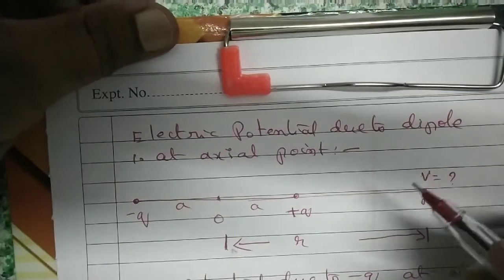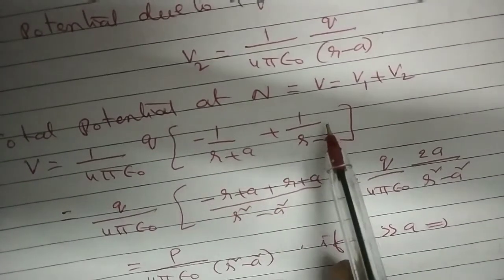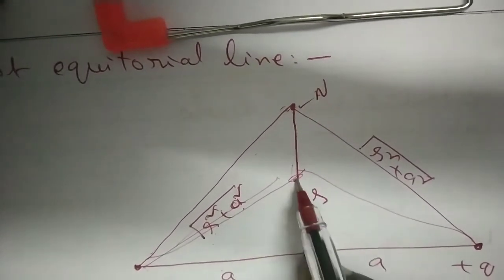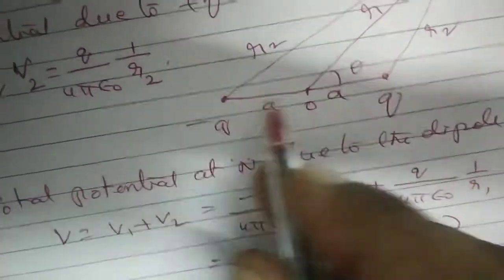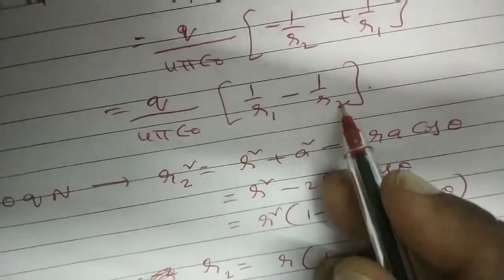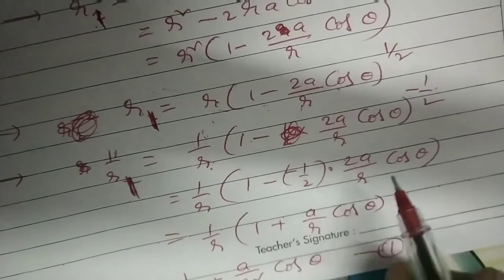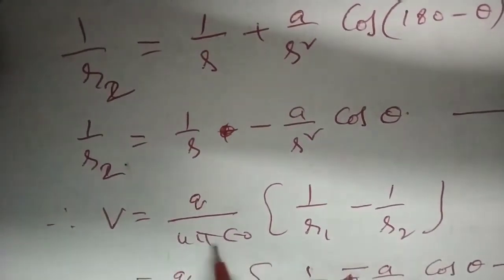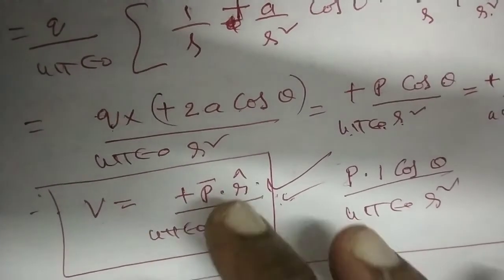Potential due to electric dipole